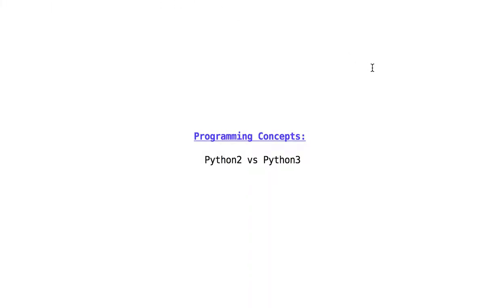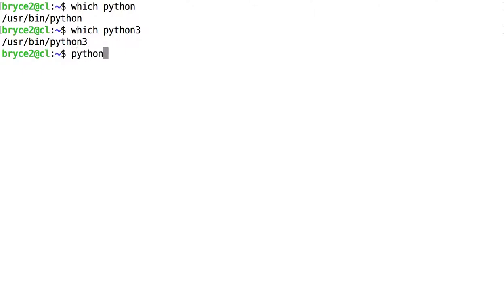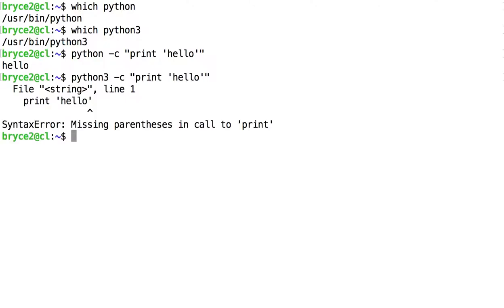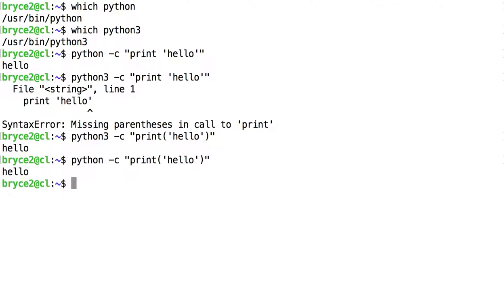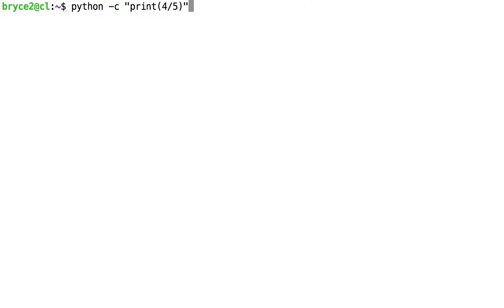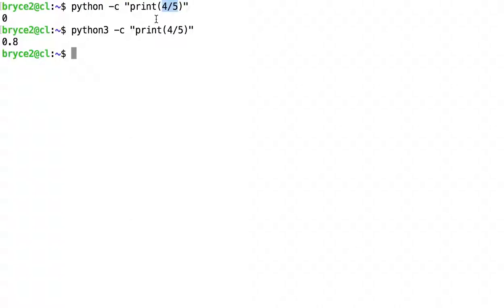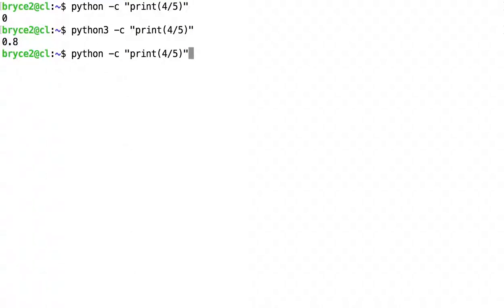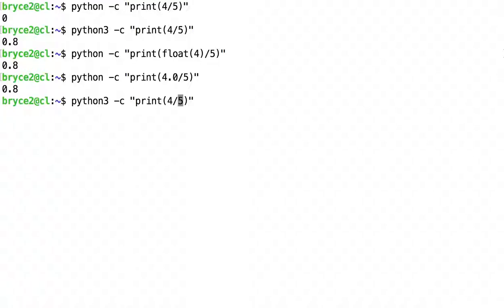python 2 vs 3 - part 1